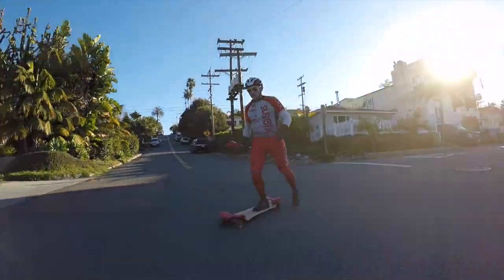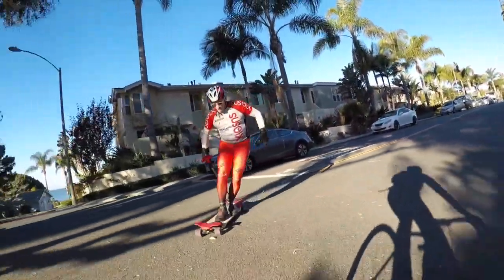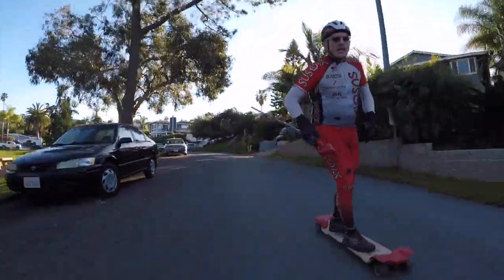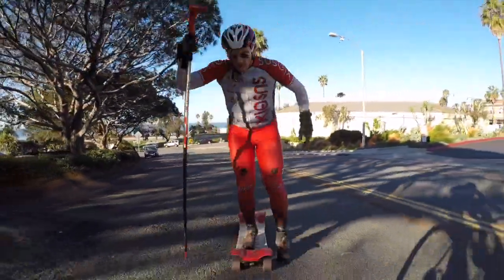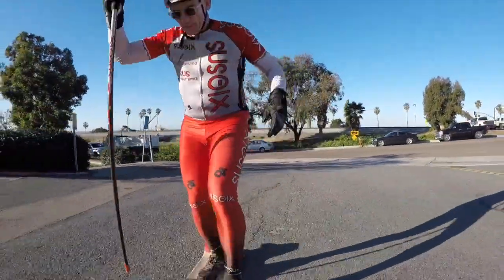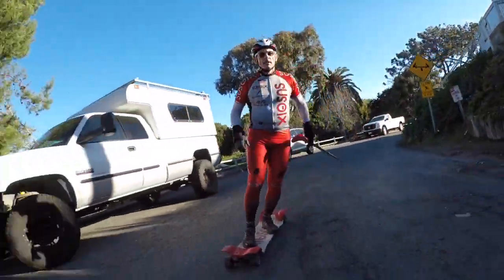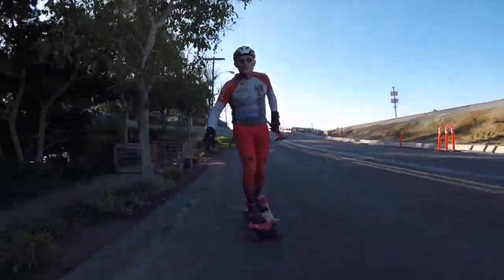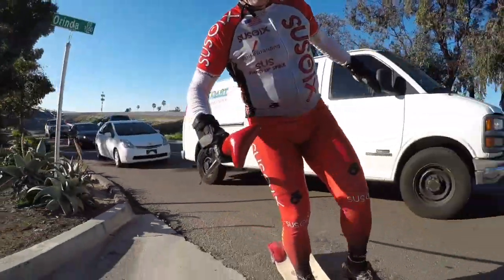Glen Park Encinitas Cardiff By The Sea SpikeBoarding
Enrique Cubillo demonstrates advanced SpikeBoarding Encinitas, CA.
Glen Park Cardiff By The Sea